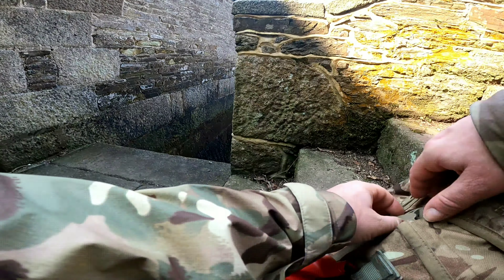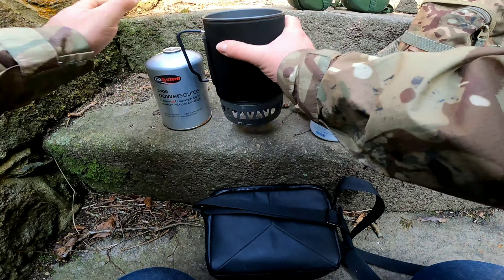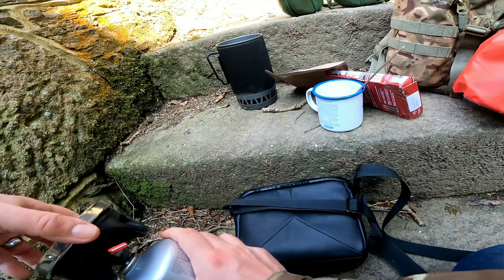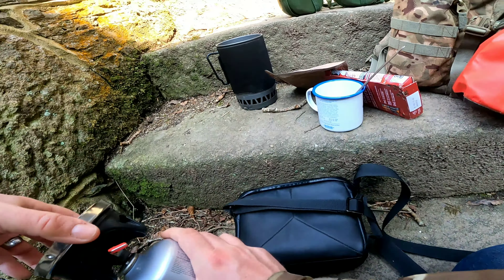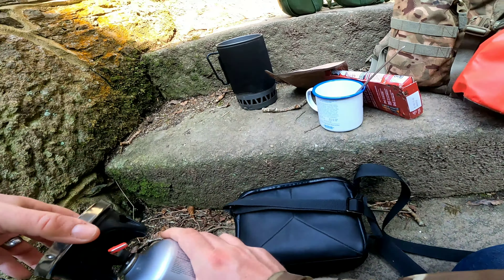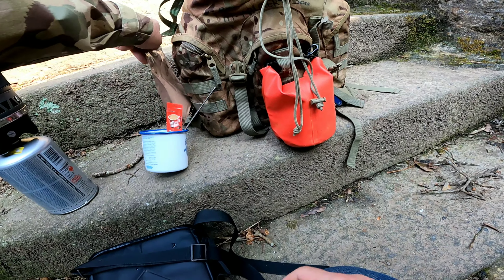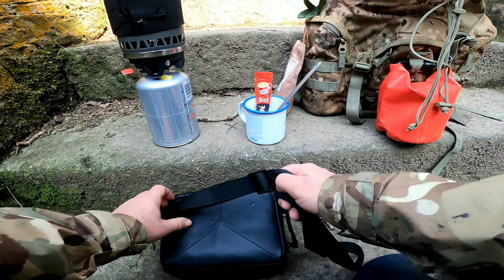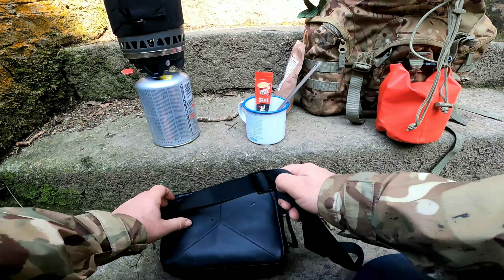having a brew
this location is the old boathouse which is Victorian situated on the helford river Cornwall